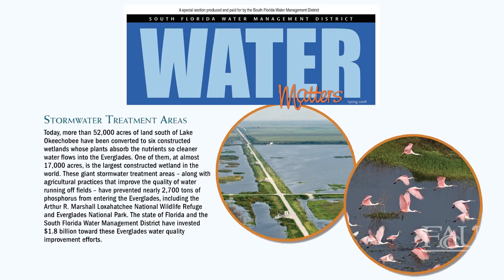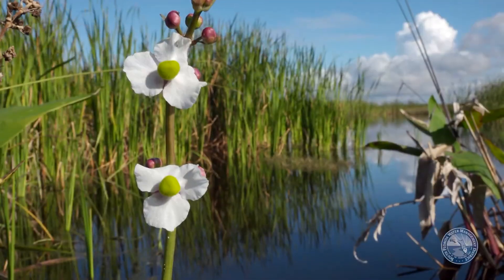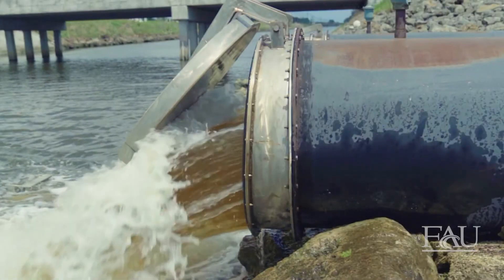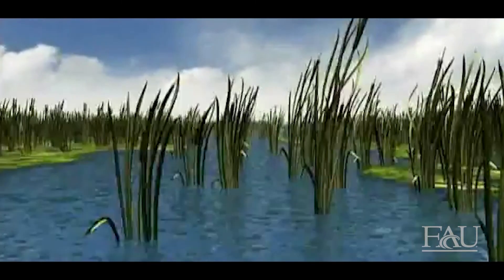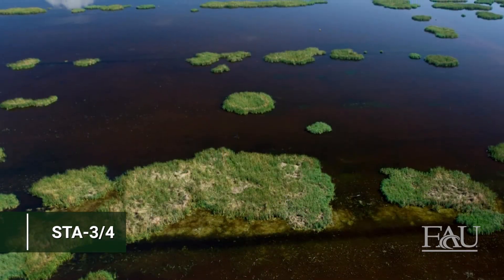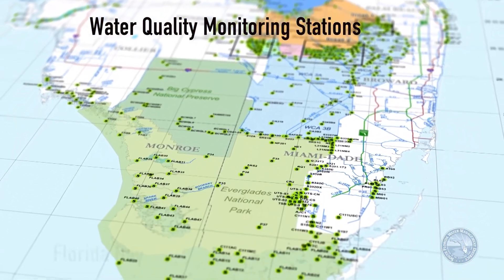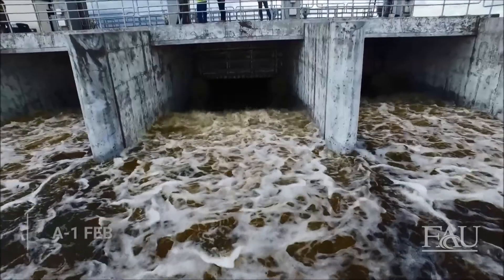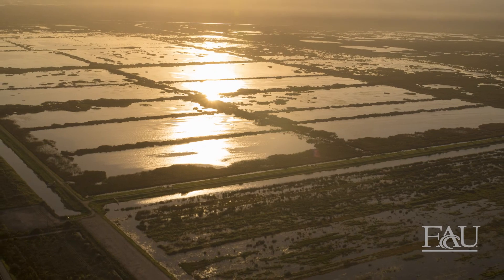Stormwater Treatment Areas: The Constructed Wetlands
Stormwater Treatment Areas, STAs are constructed wetlands – the largest in the world -- designed to remove phosphorus from the water as it flows south through the Everglades and into Florida Bay.